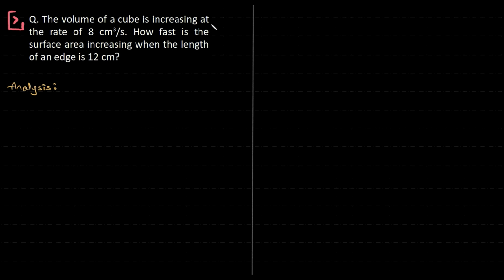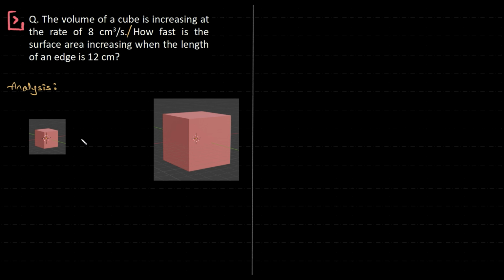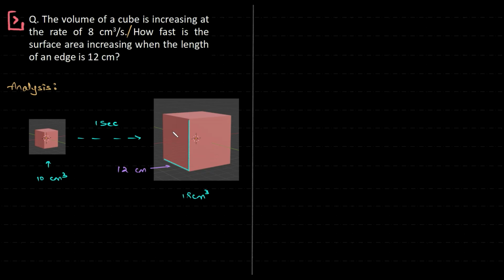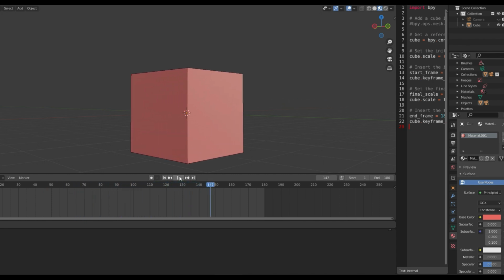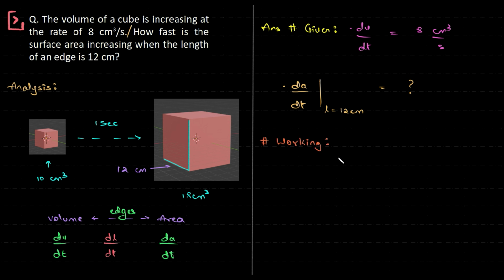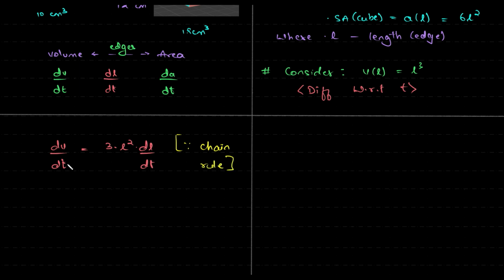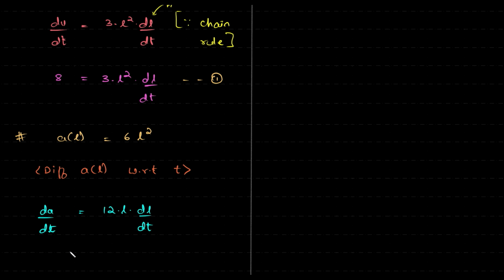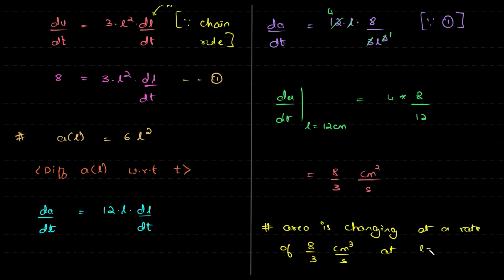6 02 B 1 Ex 6 1 2nd main E